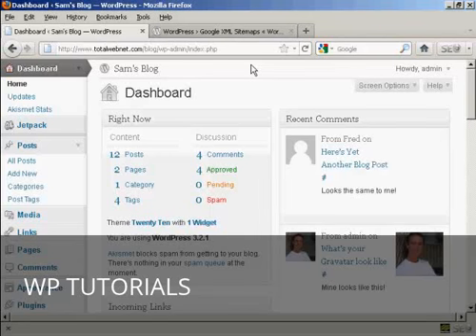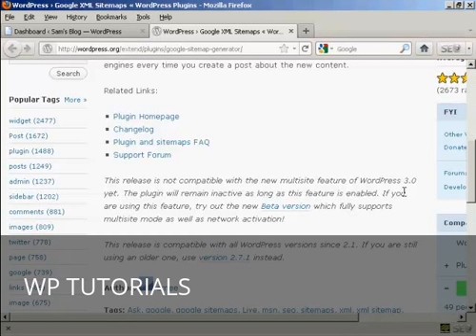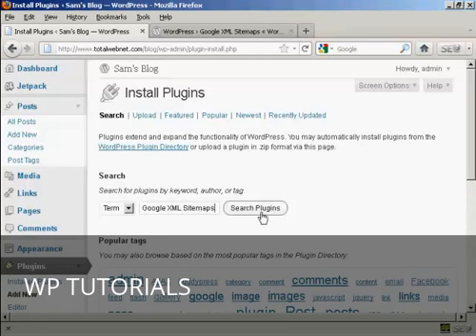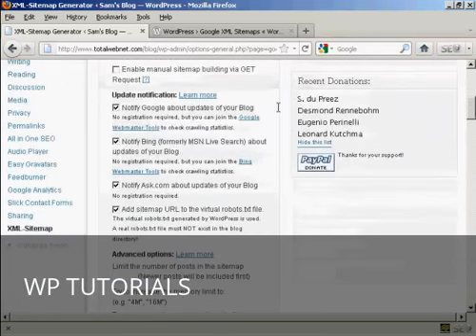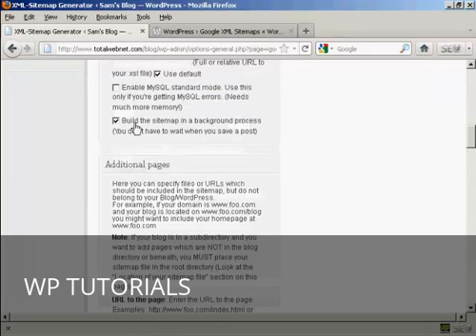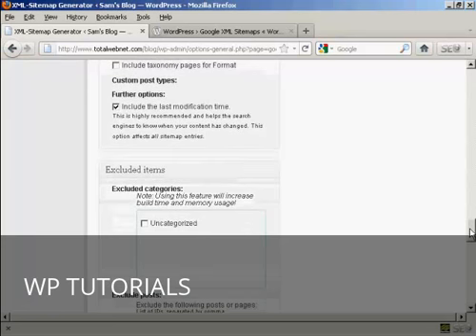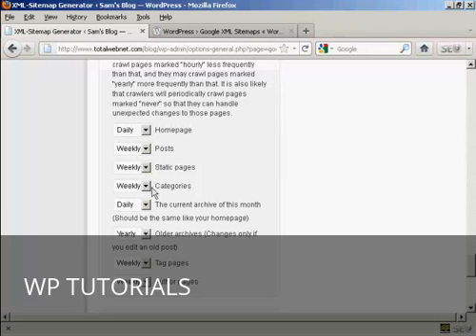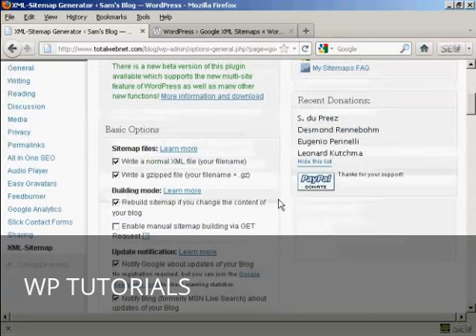Video 54 How to Create A Sitemap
Learn how to create a sitemap for your website.